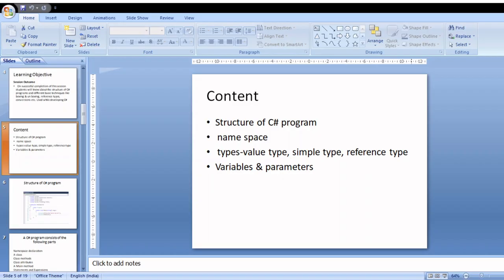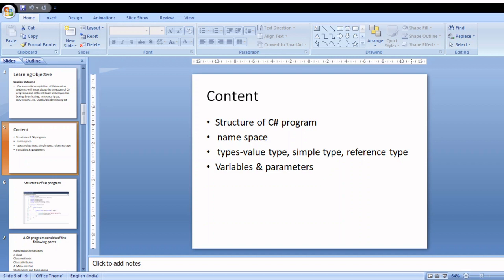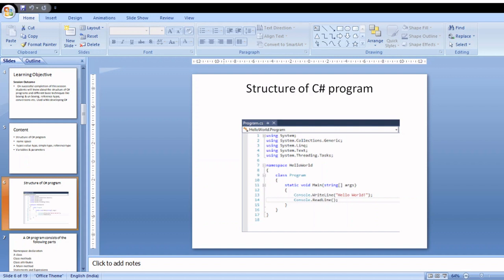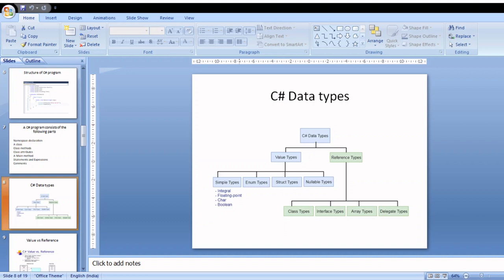session6 chapter2 DotNetwith csharp